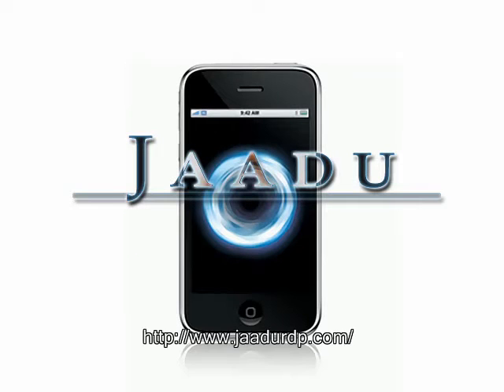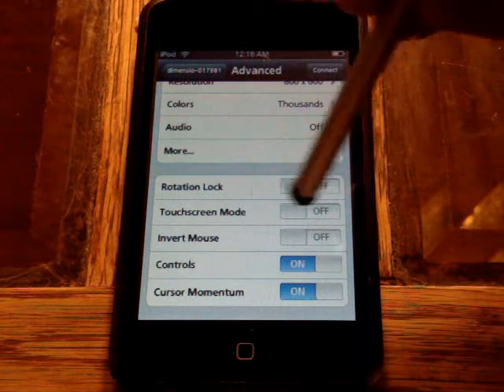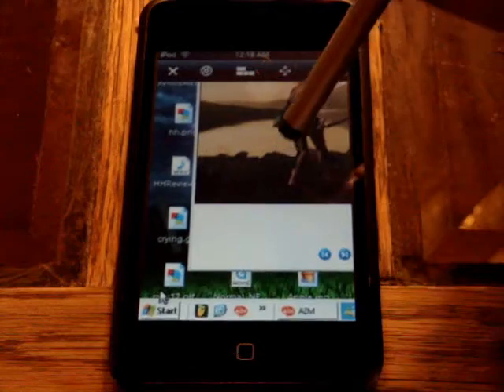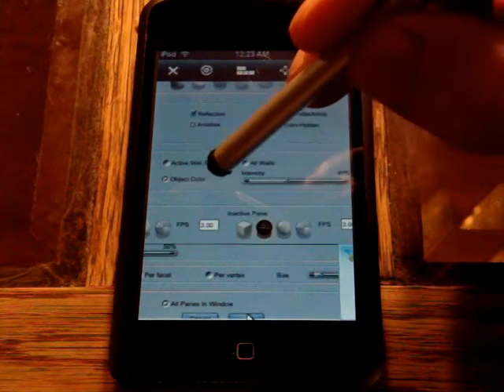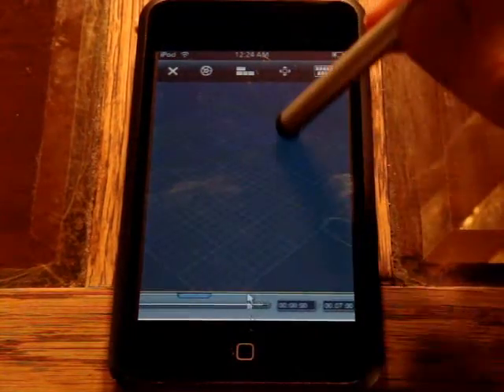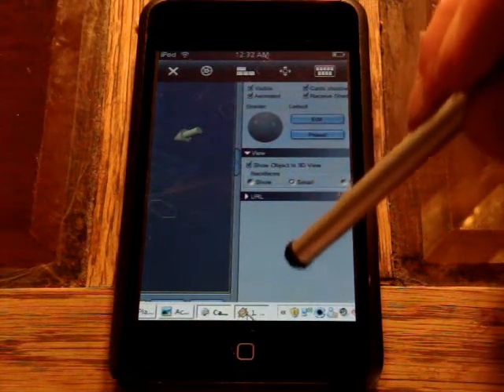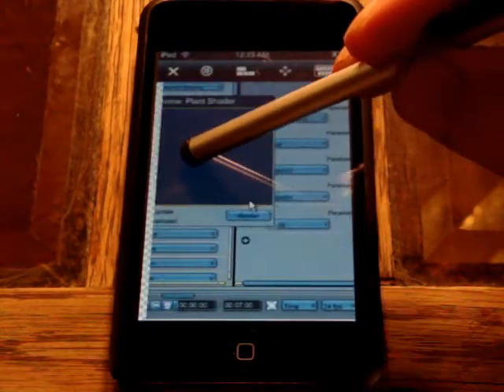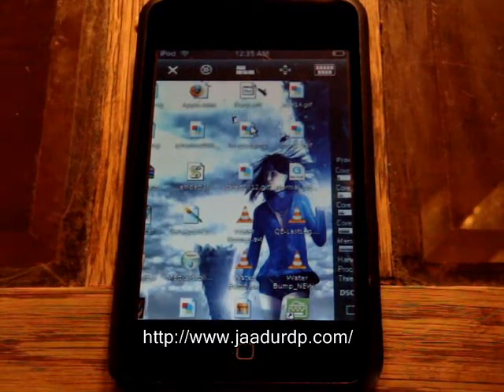Jaadu Review - View And Control Your PC On iPod Touch And iPhone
Jaadu is an awesome little application that allows you to view and control your MAC or PC on your iPod Touch or iPhone using either VNC or RPD.